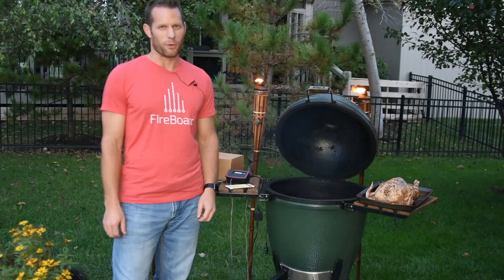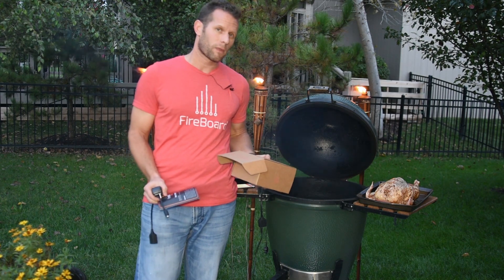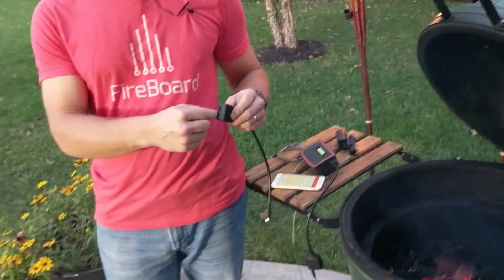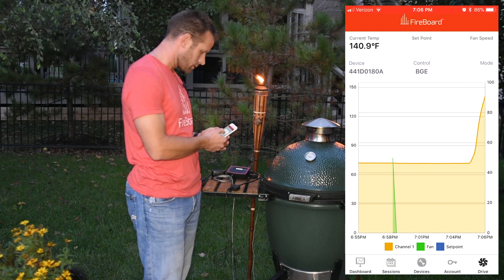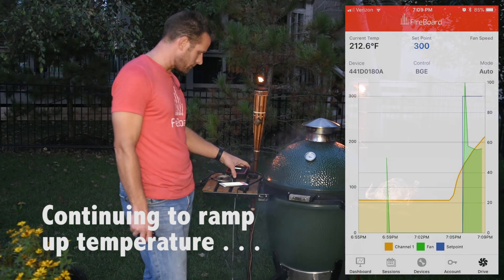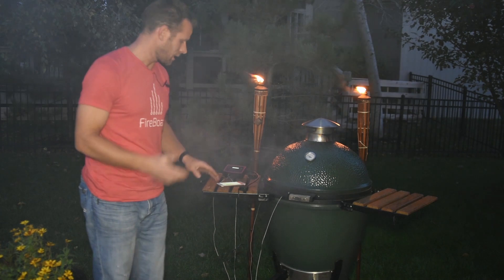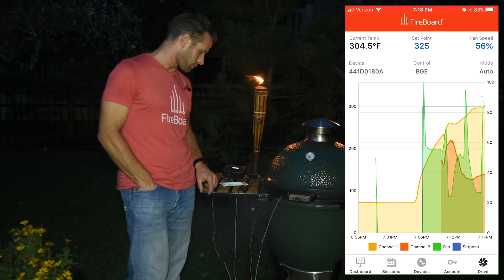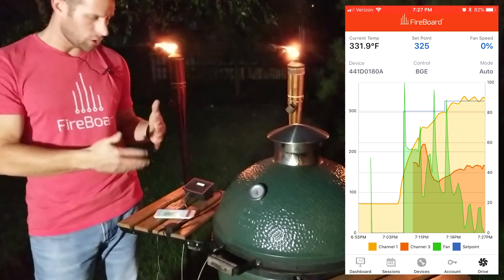FireBoard Drive Fan Control Cable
The Fan Control Cable connects to FireBoard's Auxillary Port to provide variable speed fan power.  Maintain and control temperature with precision using FireBoard Drive technology!